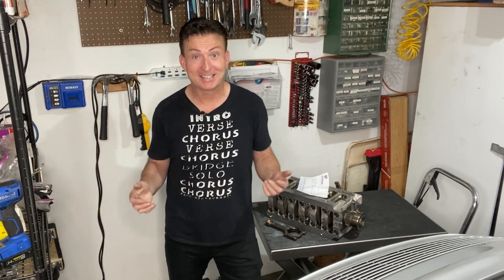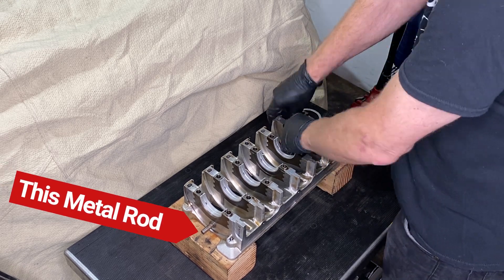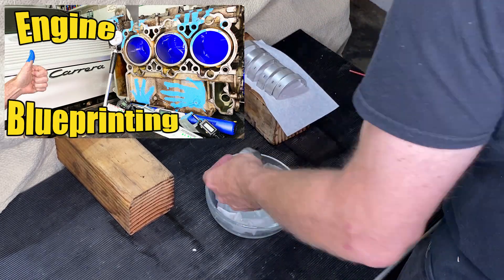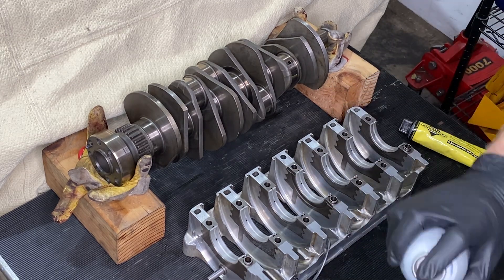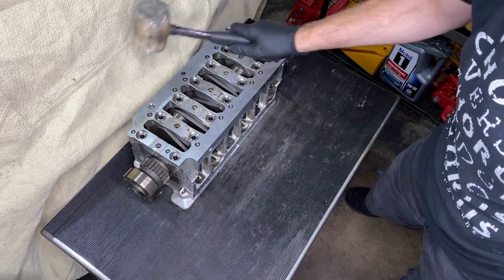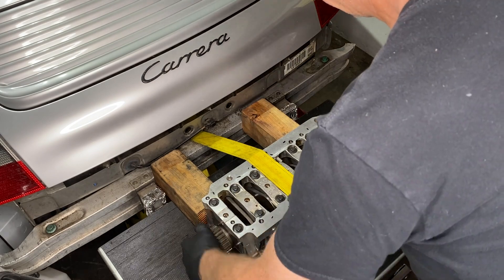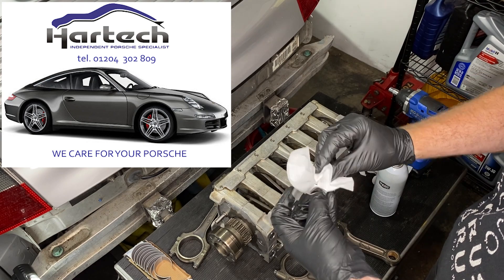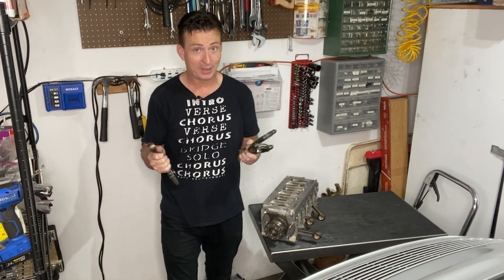How to Rebuild a Porsche 996 Bearing Carrier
How to Rebuild a Porsche 996 Bearing Carrier (Episode 29)

Yeeees! The Bearing Carrier is back and ready to be rebuilt!

We will be installing the Hartech Porsche Wider Big End Bearings on our Porsche 996 Conrods using Graphogen Assembly lube. This venture gives us more insight into Porsche repair costs. Let the fun begin🤓

AMAZON STORE

0:00 Welcome fellow EARTHLINGS 🙌
0:10 Introduction
01:47 Disassembling the Bearing Carrier
02:02 Bank 2 Cleaning
04:33 Bank 1 Cleaning
5:30 Crankshaft Cleaning
06:15 What are the Thrust Bearings?
07:17 Graphogen Assembly Lube
07:30 What is a Colloidal Graphite Paste?
08:00 Why is Graphite a lubricant?
08:33 How to Torque the Bearing Carrier Bolts
09:40 How to use ARP Assembly Lube
11:30 How to Install the Connecting or Conrods
12:15 How to install Hartech Porsche wider Big End Bearings
13:40 How to Torque the ARP Conrod Bolts
14:37 Outro